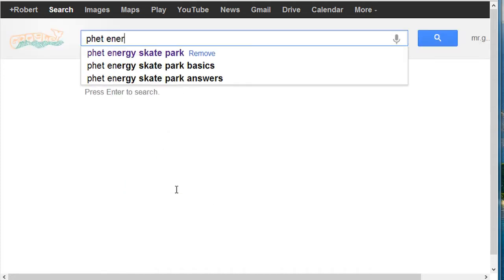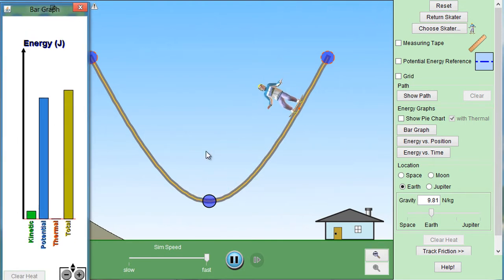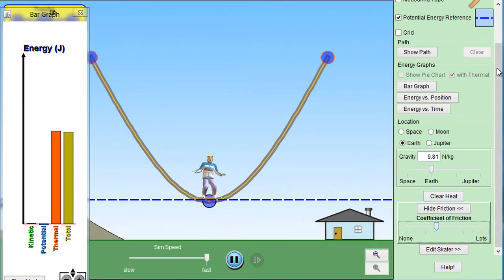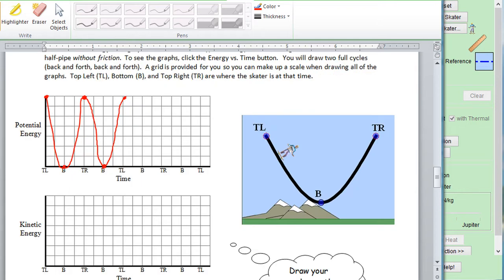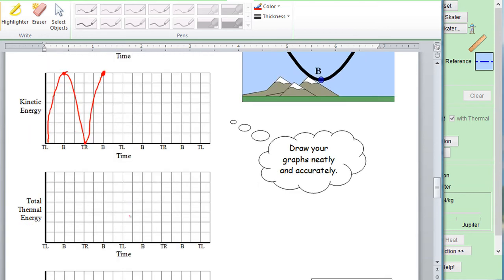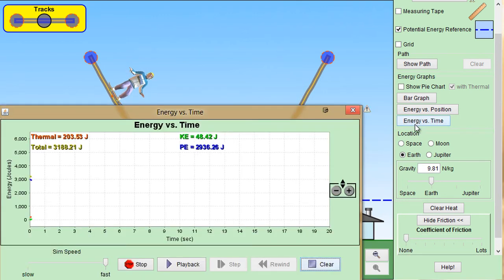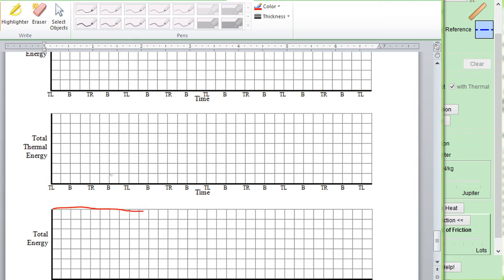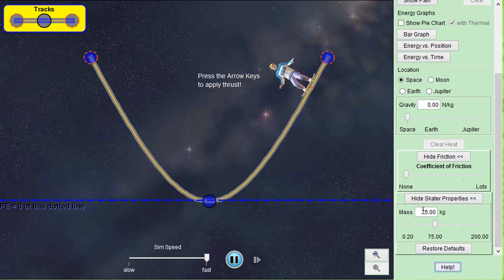Energy Skater lab intro HD